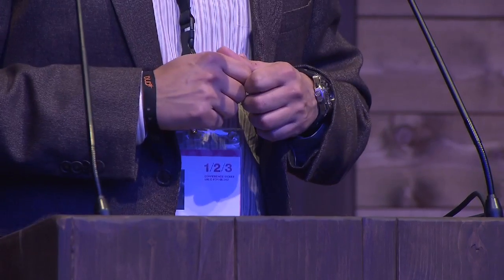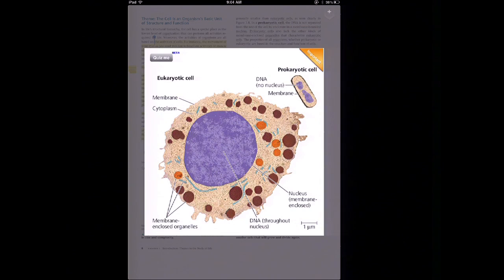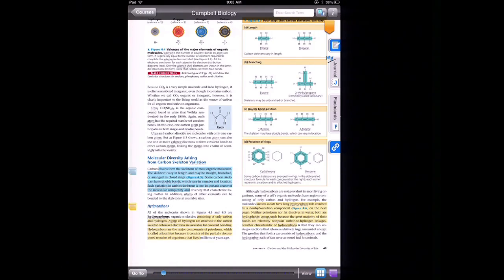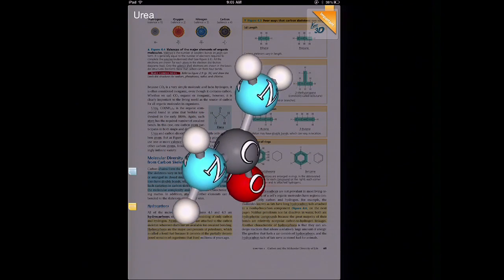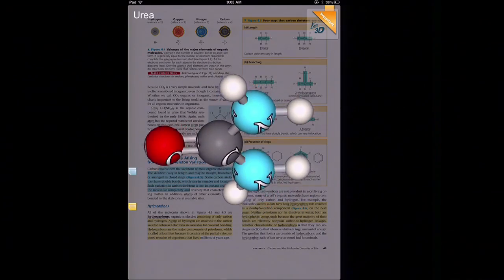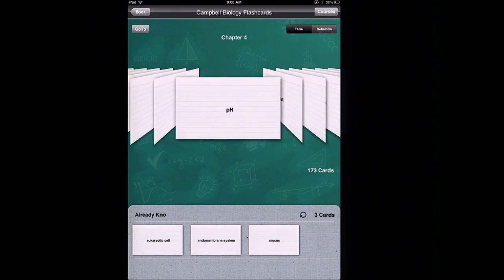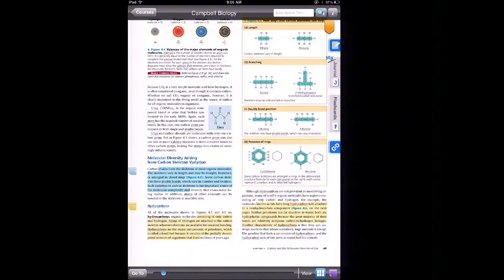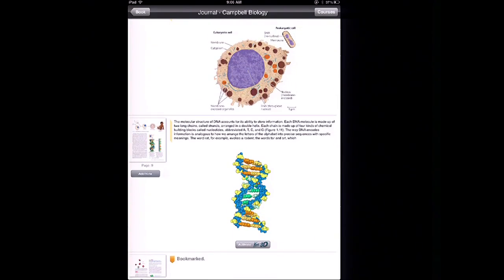DLD 2012 - Textbook Disruption (Osman Rashid)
Osman Rashid
Moderated by: Spencer Reiss